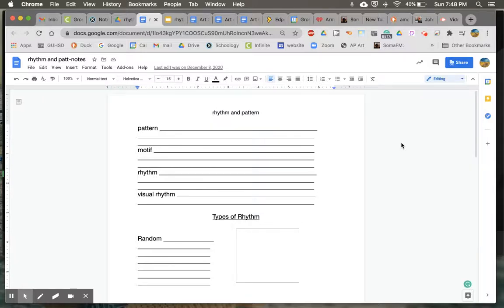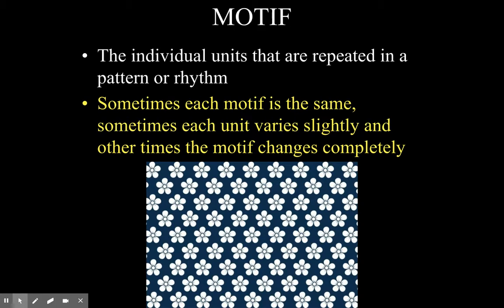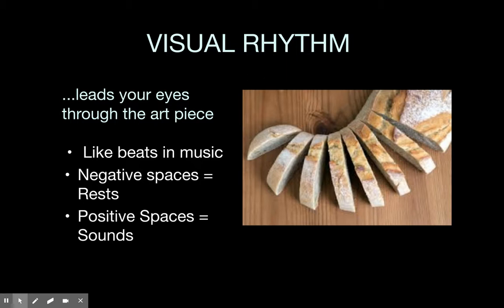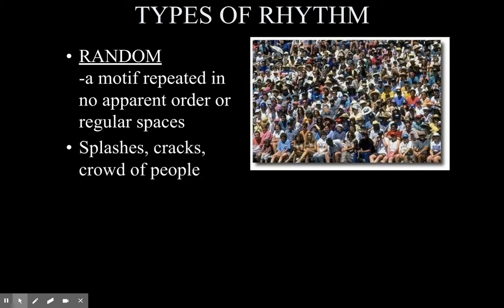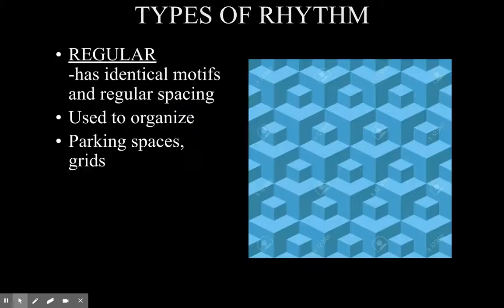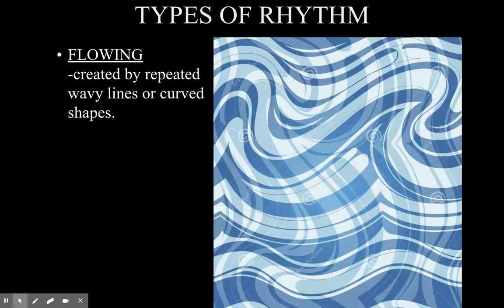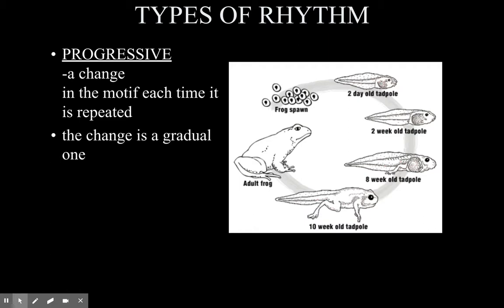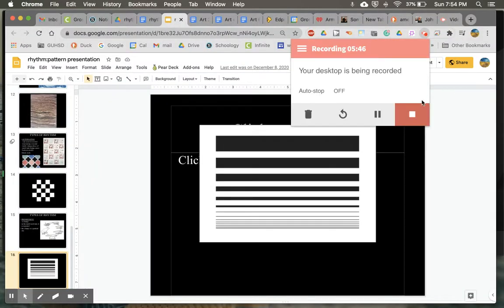Rhythm and Movement Lecture